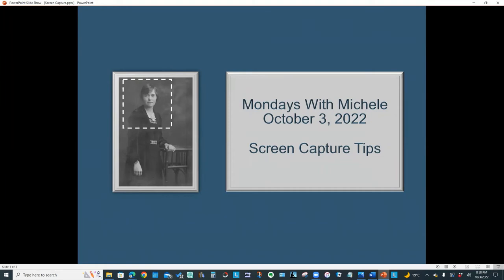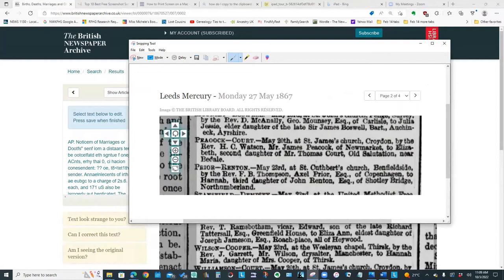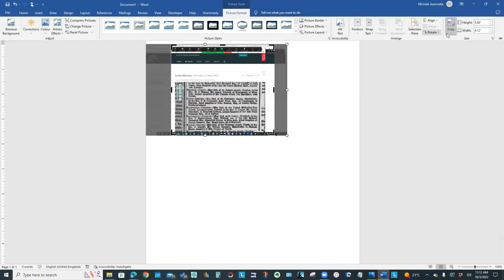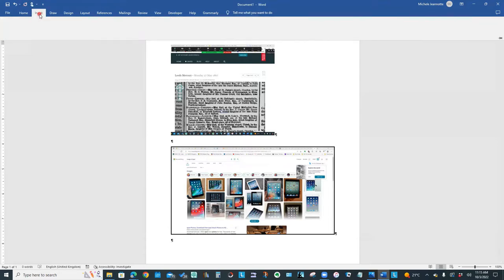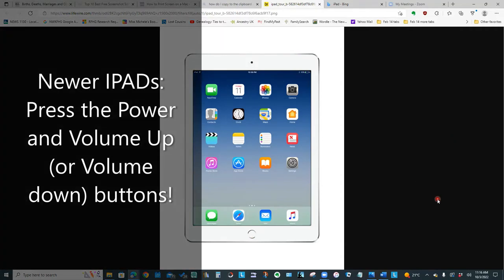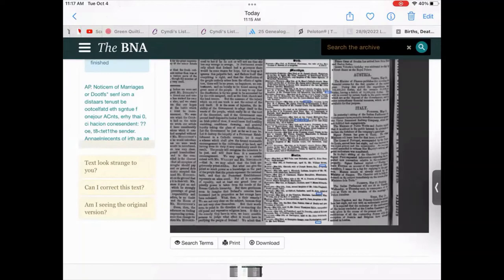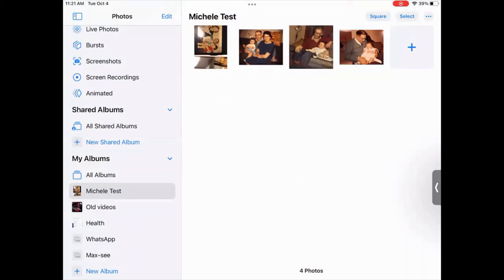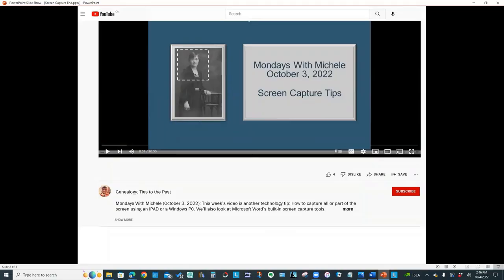MWM Screen Capture Tips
Mondays With Michele (October 3, 2022): This week’s video is another technology tip: How to capture all or part of the screen using an IPAD or a Windows PC. We’ll also look at Microsoft Word’s built-in screen capture tools.